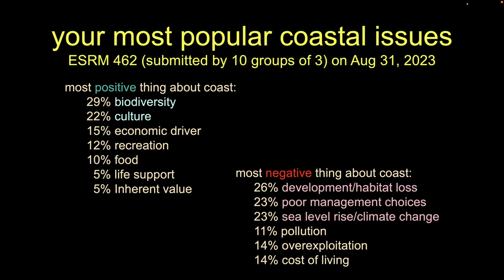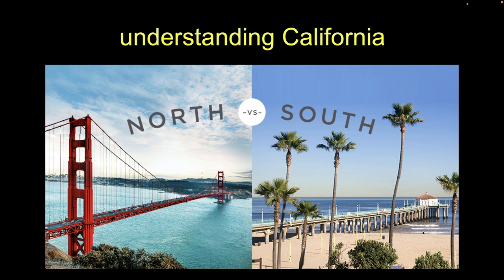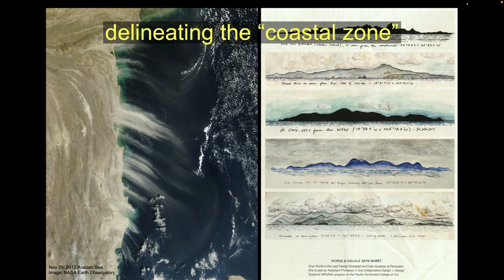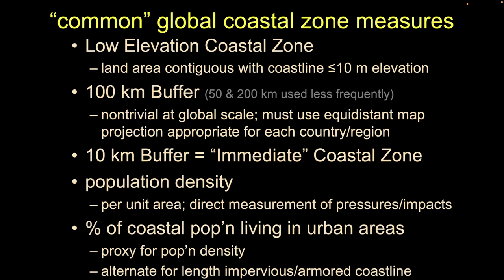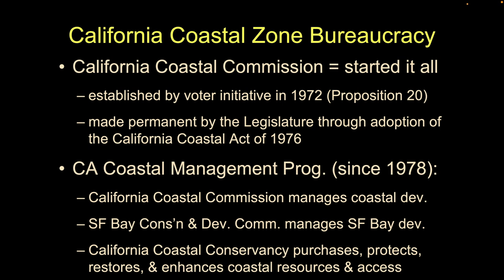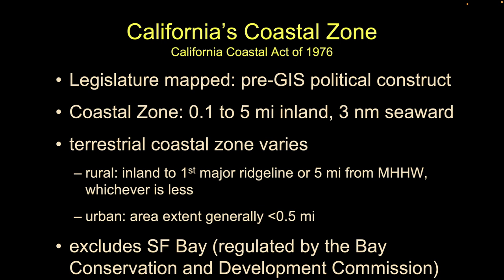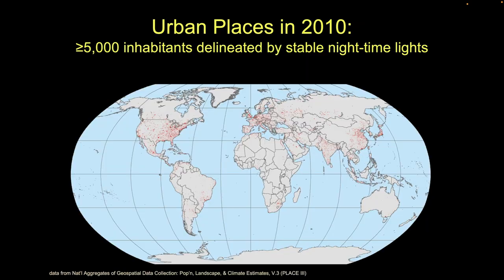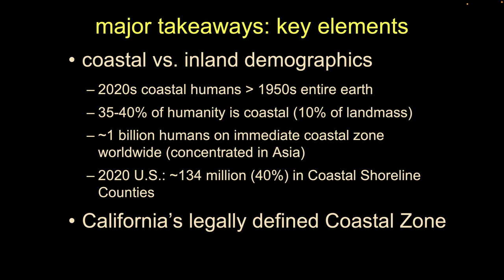What is the Coast?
Here we define what we mean by "the coast" both conceptually and qualitatively.

Key Themes:

1) our coastal zone: volume of the sea directly influenced by land & volume of the land directly influenced by the sea
2) "shoreline" tied to tides (esp. MHHW)
3) no single universal coastal zone def’n
   - distance-based
   - elevation-based
   - political boundary-based

4) coastal vs. inland demographics
5) 2020s coastal humans more than 1950s entire earth
6) 35-40% of humanity is coastal (10% of landmass)
7) 1 billion humans on immediate coastal zone worldwide (concentrated in Asia)
8) California’s legally defined Coastal Zone